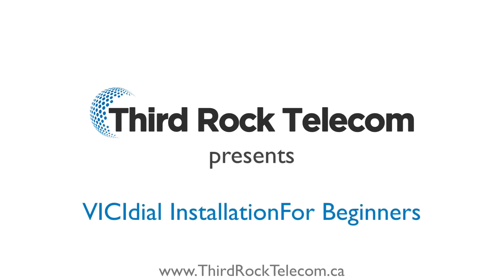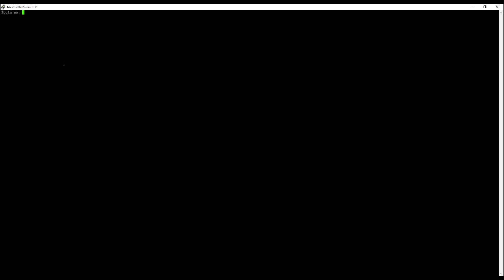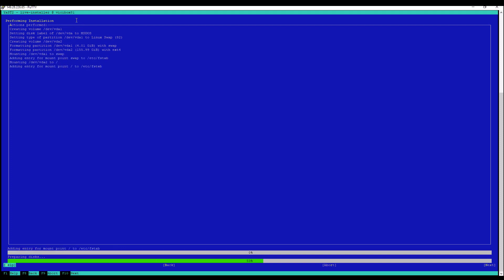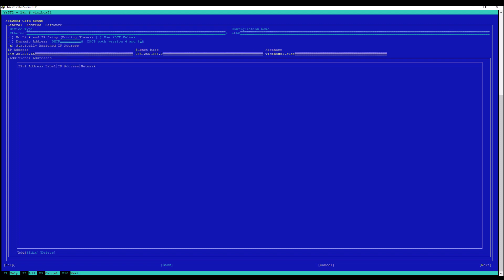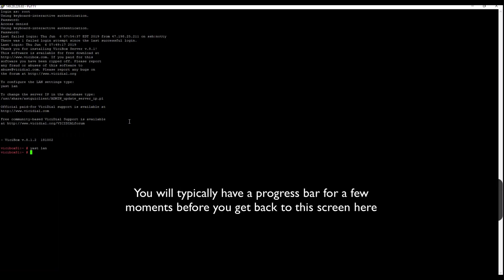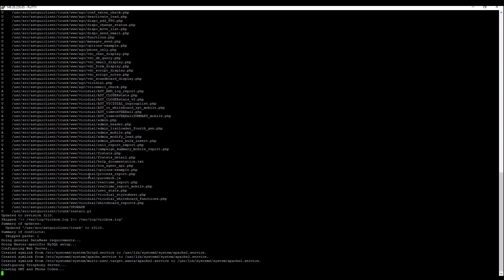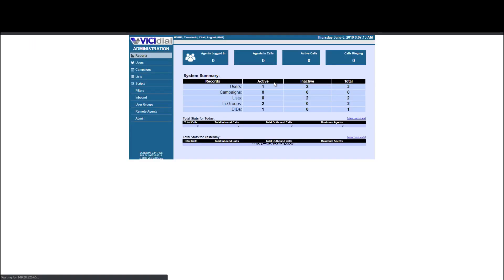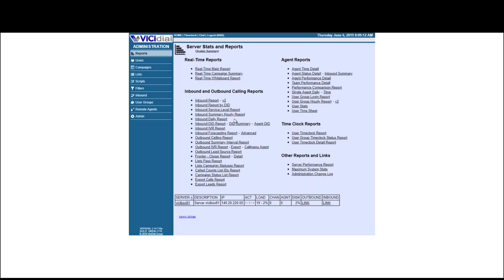VICIdial Installation For Beginners 2020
Joey is going to show you step by step how to install VICIdial on a server, computer, and even the cloud.

Third Rock Telecom specializes in providing VoIP to call centers that will decrease costs and improve call completion.

and click "GET VOIP" to improve your your call connections at a competitive rate.

Third Rock Telecom also offers DIDs/Inbound | Data Ringless Voicemail | Voice Broadcasting | SMS